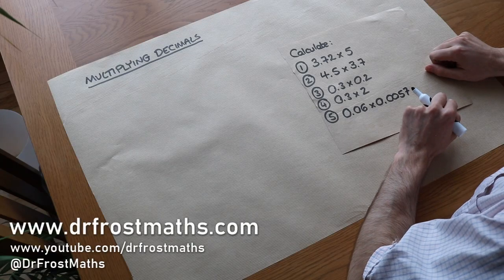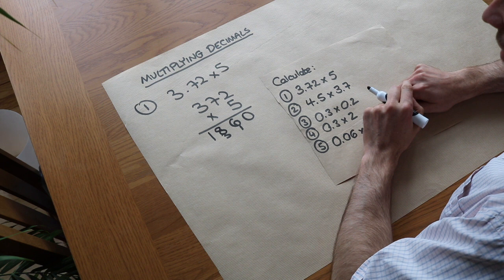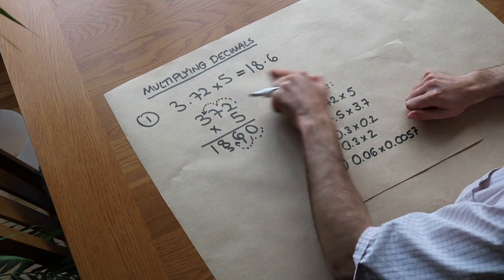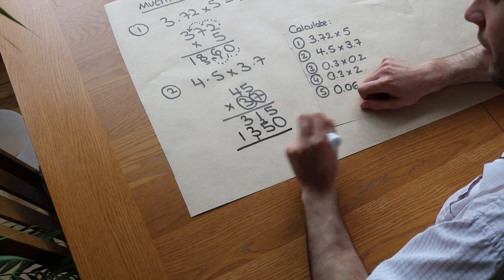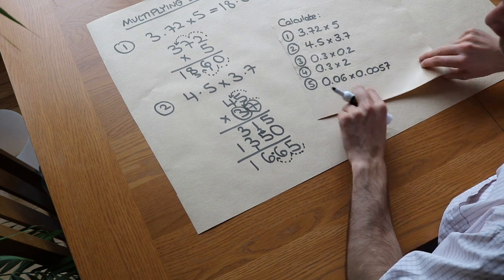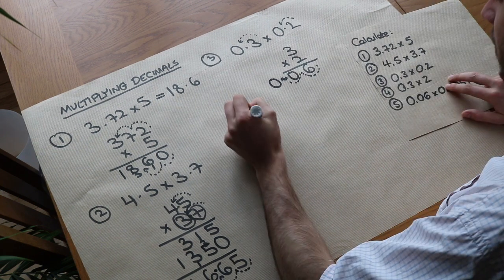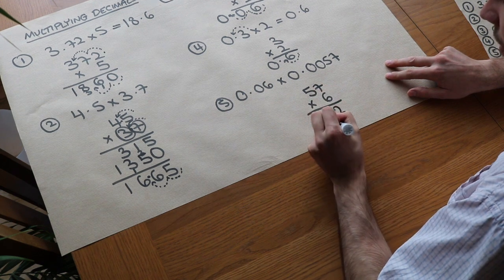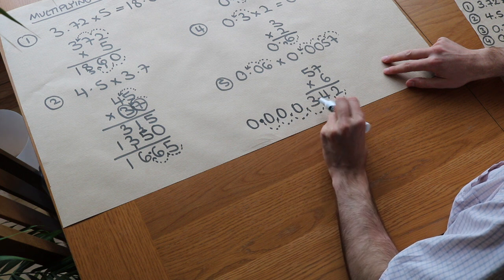Multiplying Decimals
"Multiply decimal numbers."